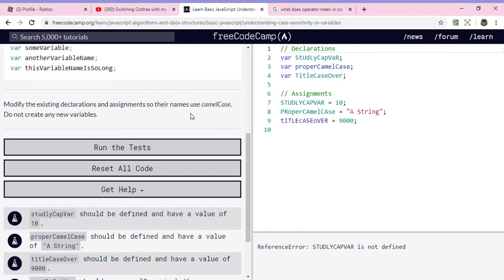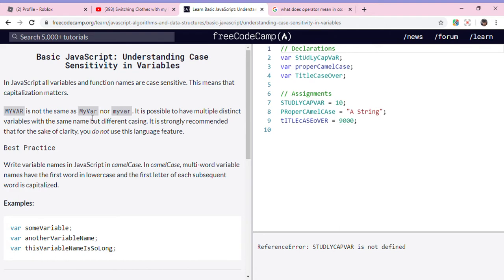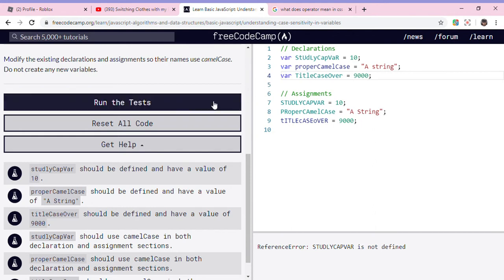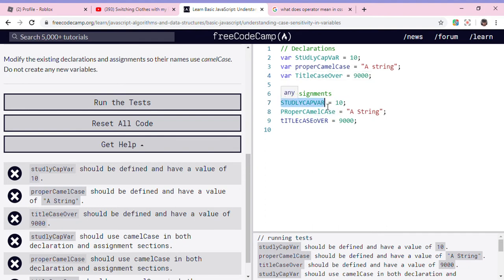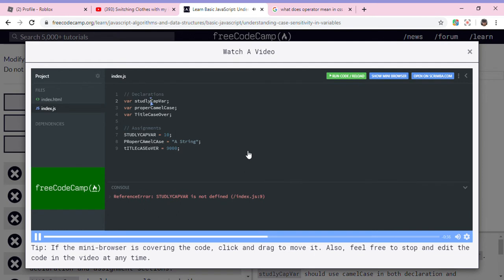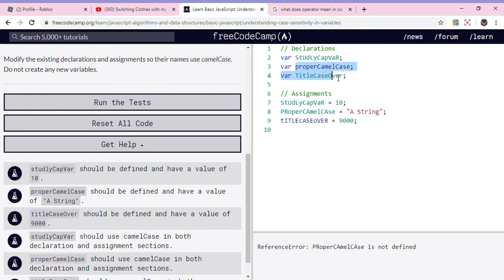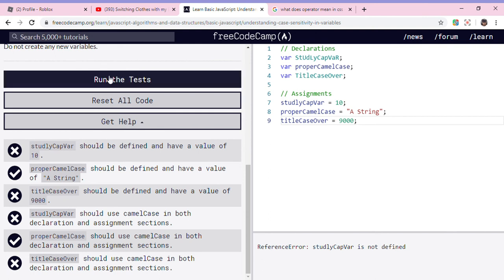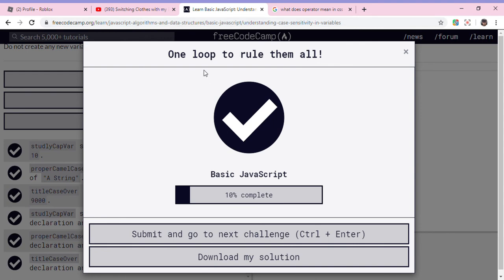Learn Basic JavaScript Understanding Case Sensitivity in Variables freeCodeCamp org Google Chro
123 goo!